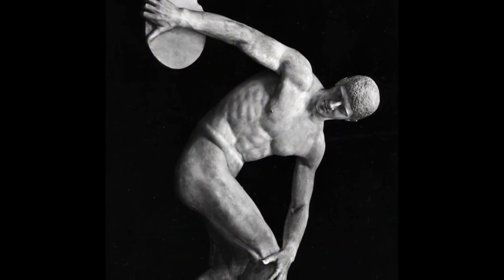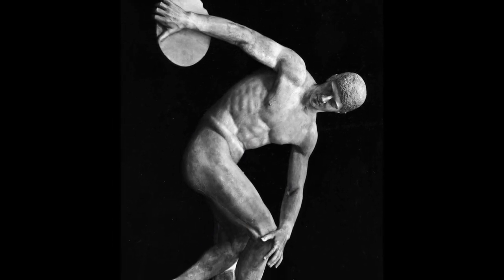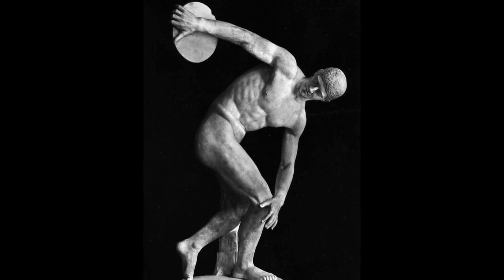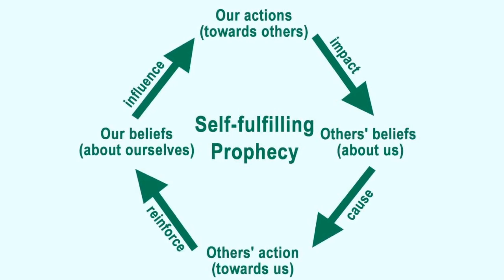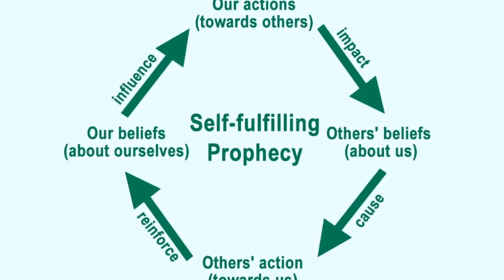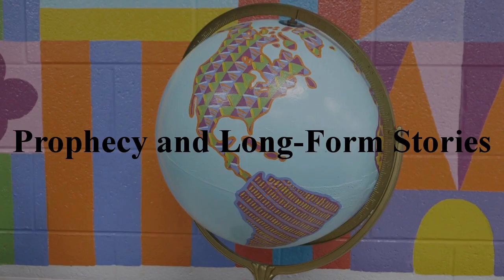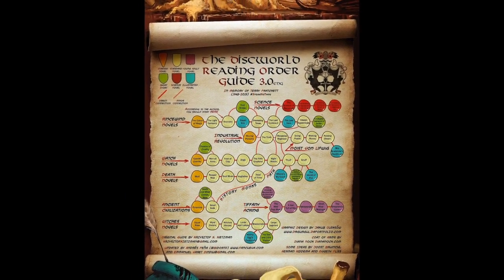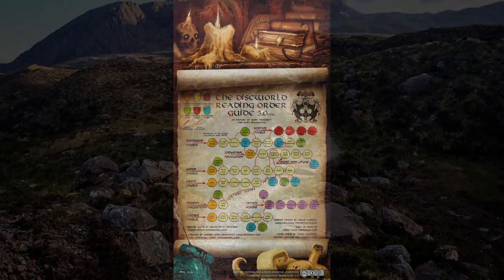Use Prophecies Properly | Weaving Worlds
Music is from the video game Elder Scrolls V: Skyrim.